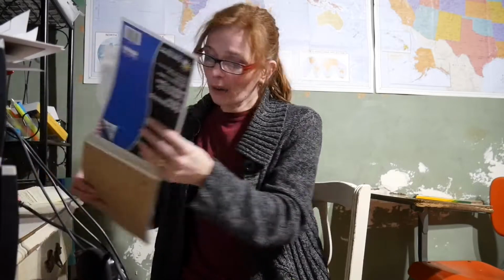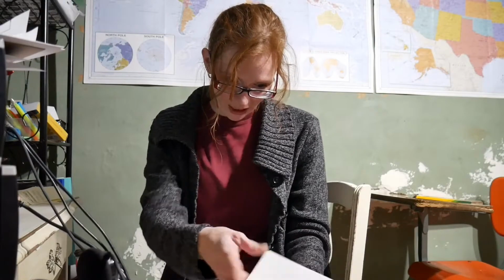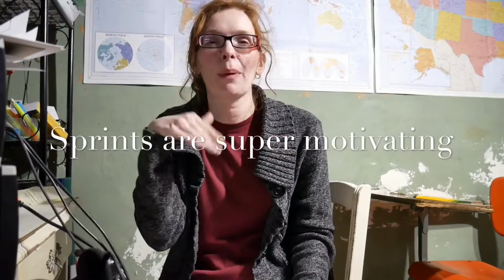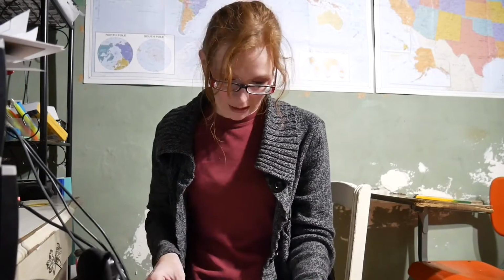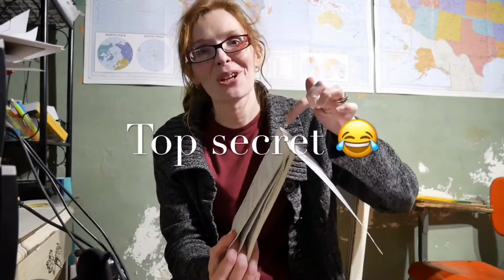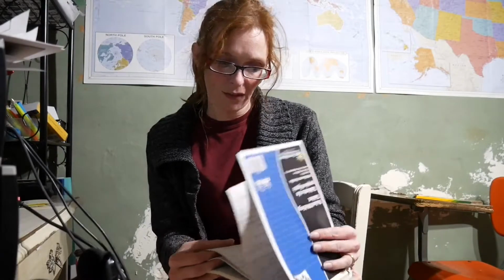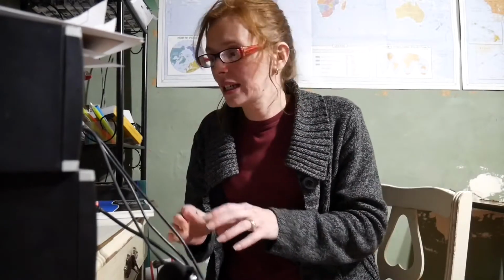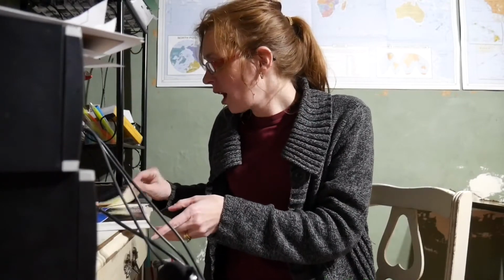How To Write the Next Book If You Are Writing A Series ✍️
Christi discusses some of the ways she plans out how to write the next books when working in a series and the tools she uses to outline.

We welcome you into our home and lives everyday while we chase our dreams and make some beautiful memories. We have seven children: Skylur (20), Charlea (19), Tearlyn (15), Braxen (12), Zane (9), Ireland (8) and Aspen (4).

Music Attribution: Riot
Music Attribution: Audionautix